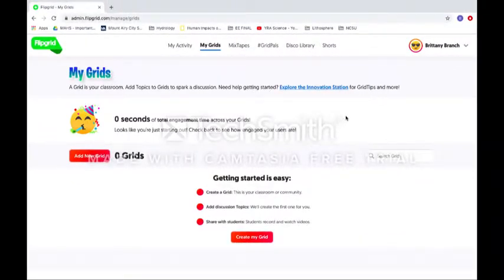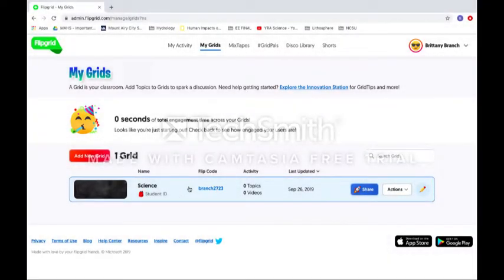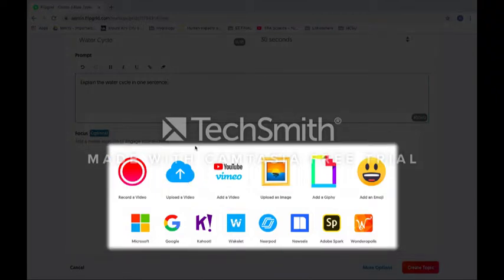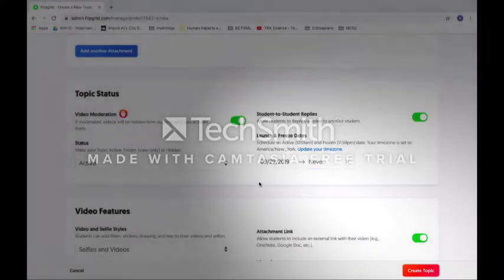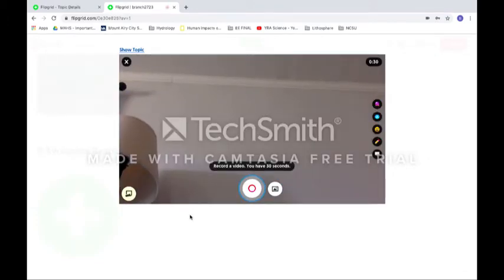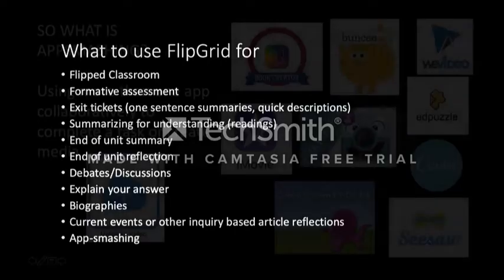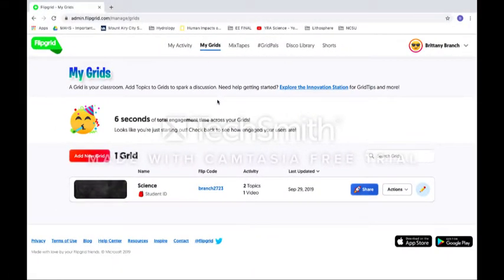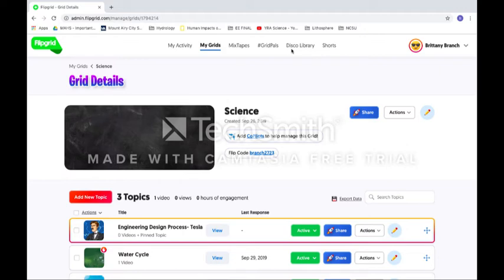Virtual PD Flipgrid BBranch LDT